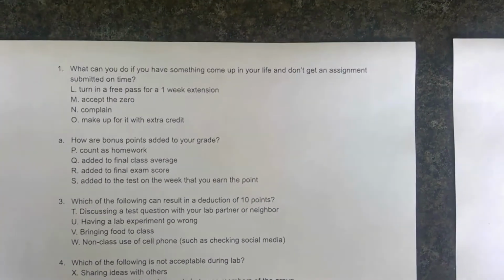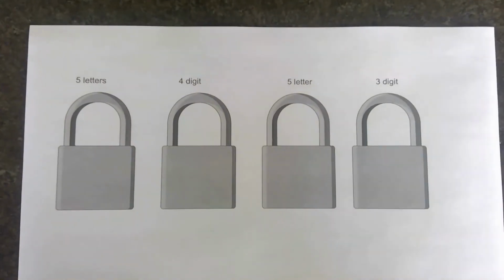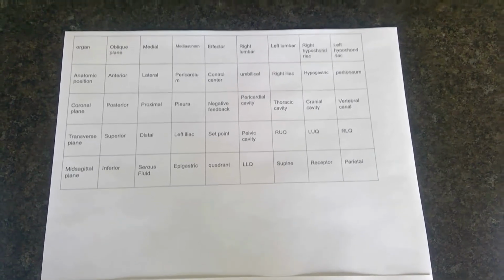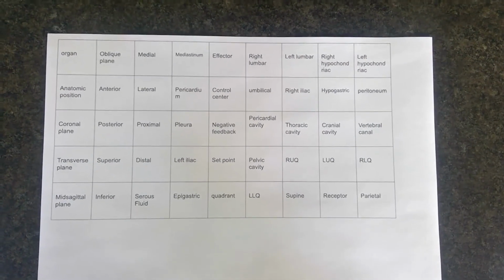Bio 200 ch 1 activity instructions